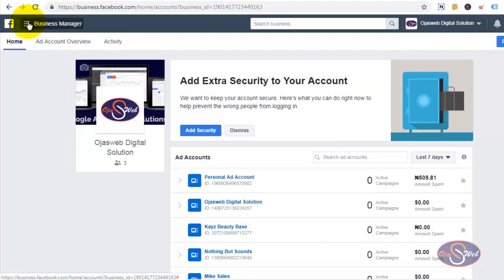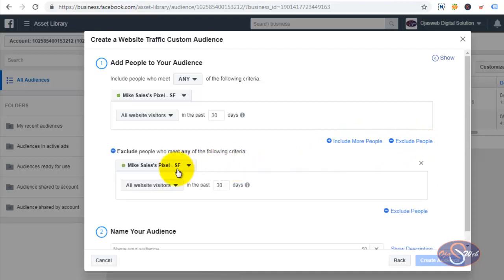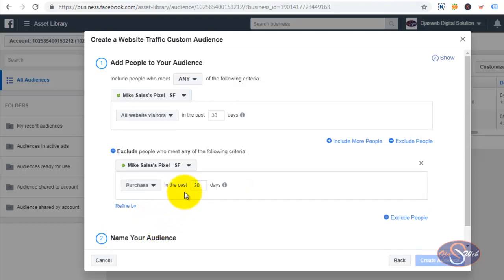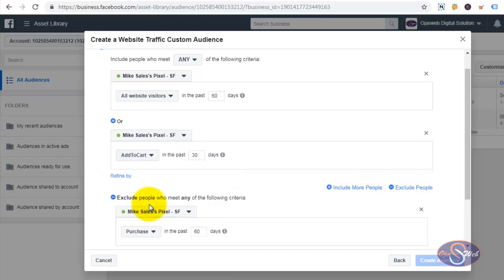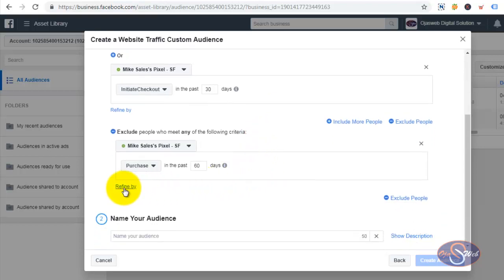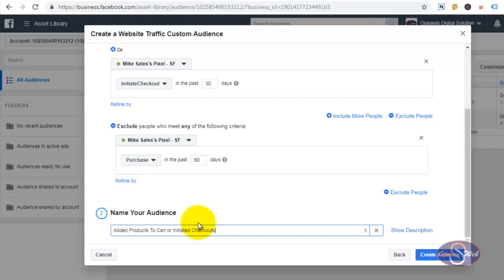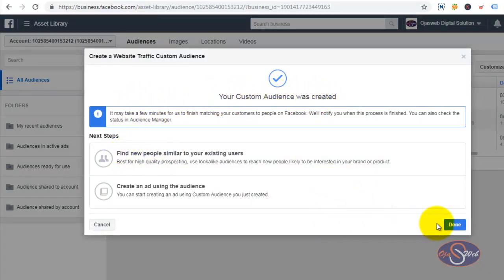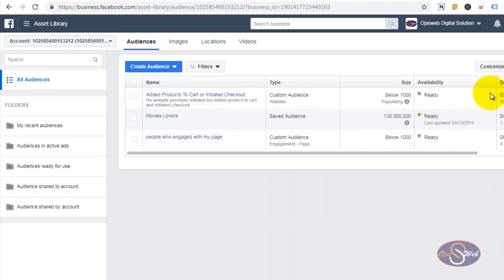Facebook Custom Audience Example For Ecommerce Advertisers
Here's the perfect way to create custom audience on Facebook, for your ecommerce website. Fast and simple method to implement even if you have never created custom audience before. Watch this short video to learn how i do it live.

How to target custom audiences on Facebook.

Facebook custom audiences are among the most powerful Facebook advertising features available.

Every single Facebook ad campaign we create for our clients features custom audiences at some point.

Start using Facebook custom audiences to improve your Facebook advertising results today.